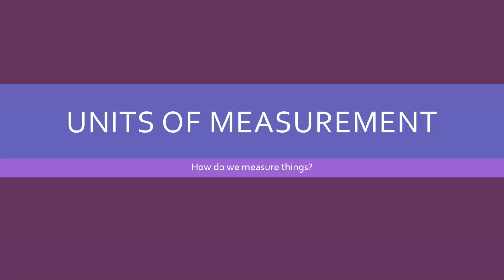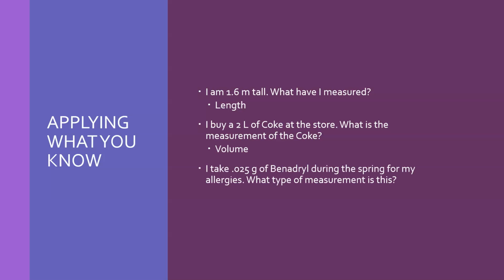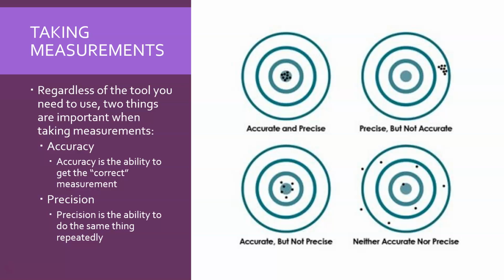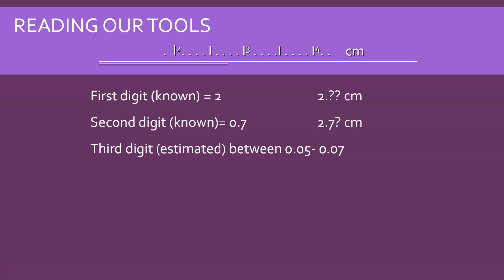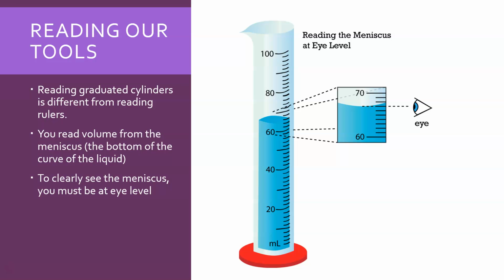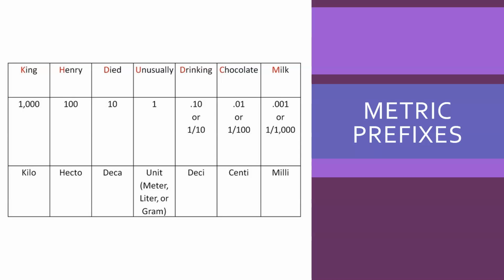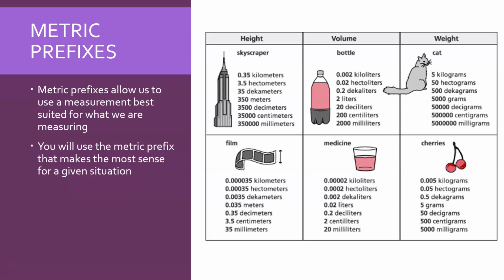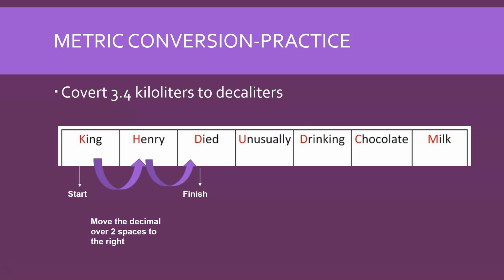Units of Measurement